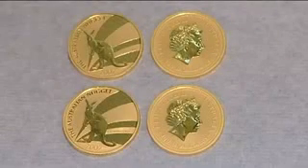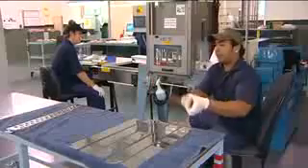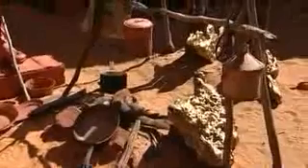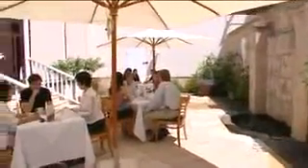Cheap Gold! Cheap Silver! Buy as Much as You Can!